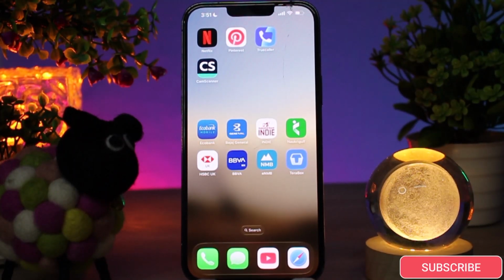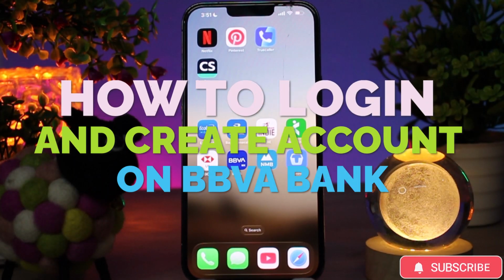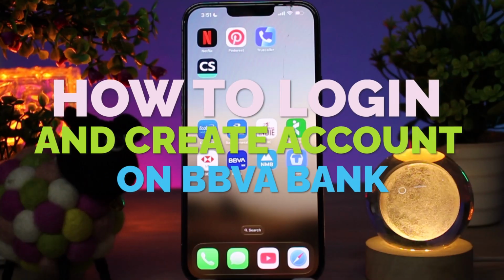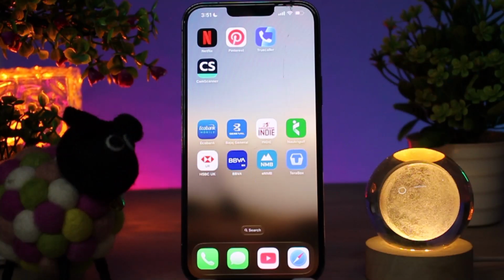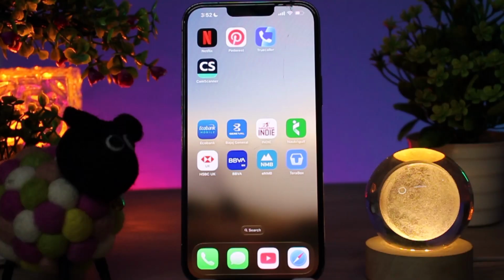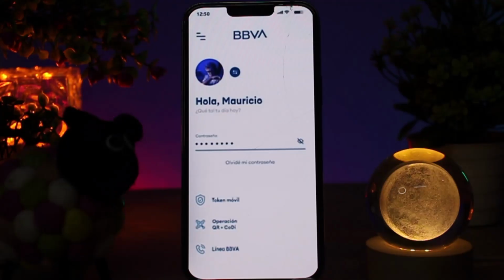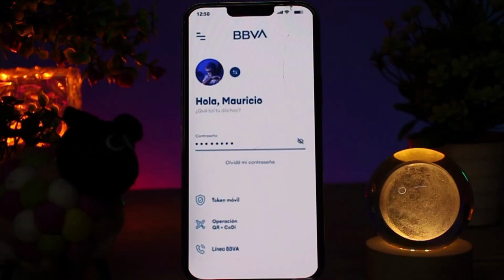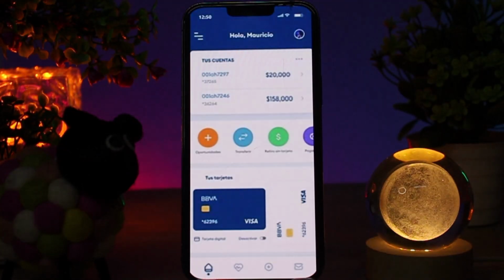How To Create and Log In BBVA Bank Account from Mobile // 2026